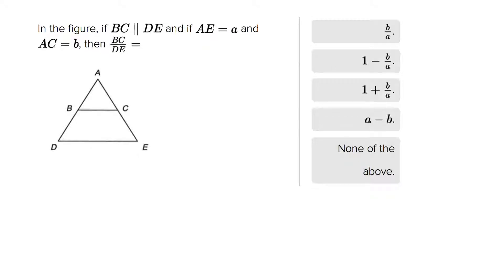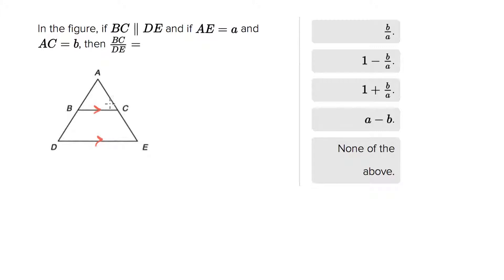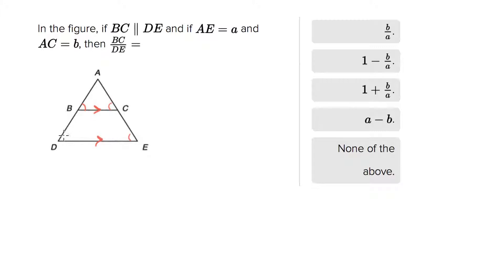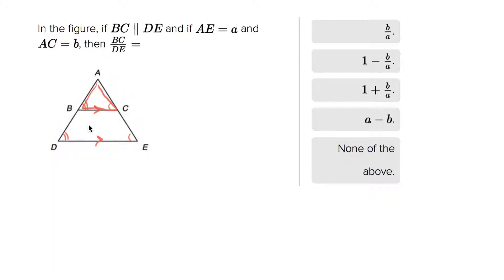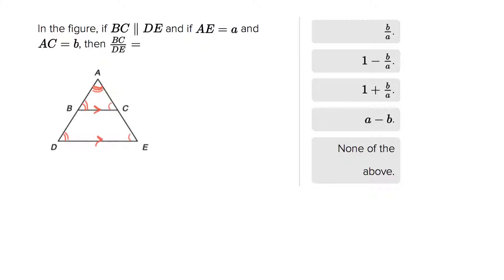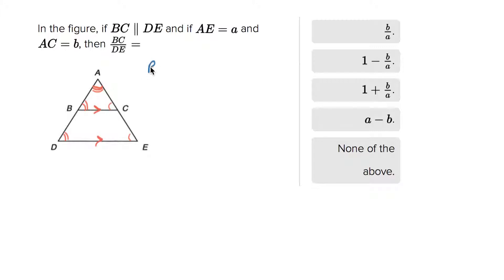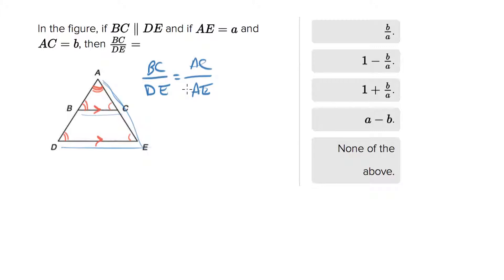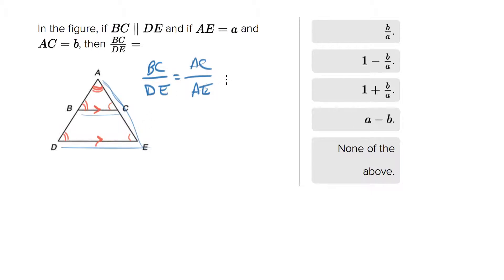6635 Triangles and transversals